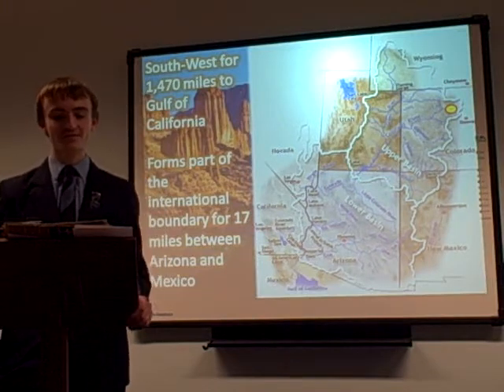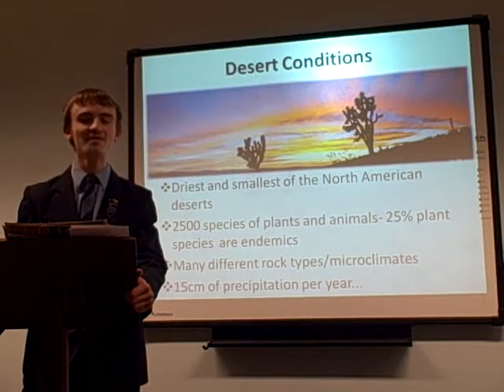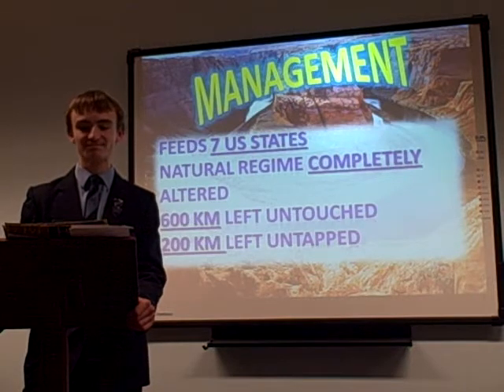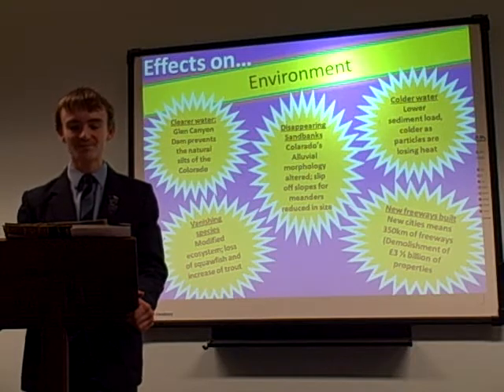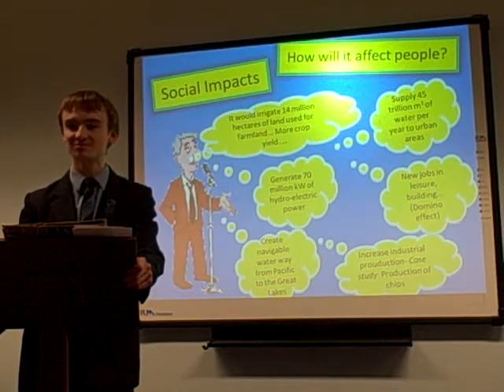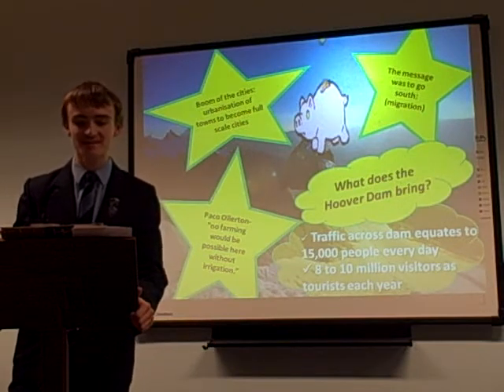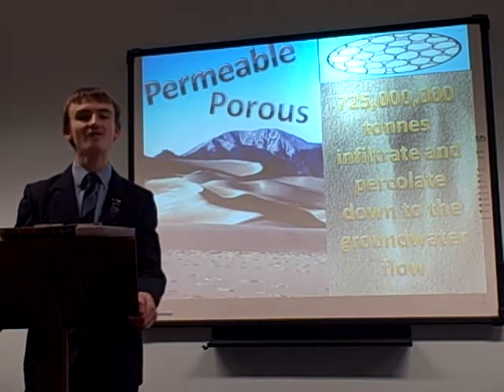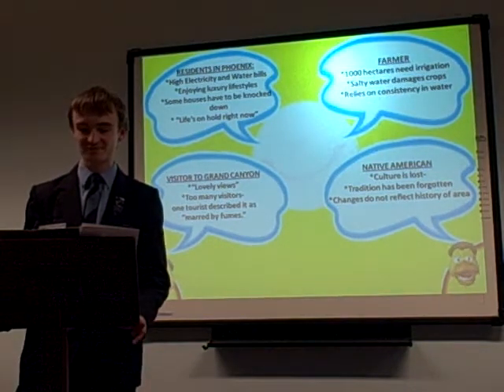Back in the Days...Geography Oral Exam in 2010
I found this tonight; my voice and speech methods have since changed, dramatically! It's always good to look back though!